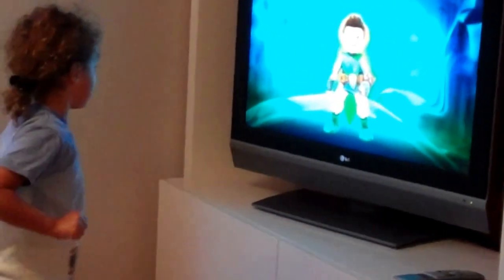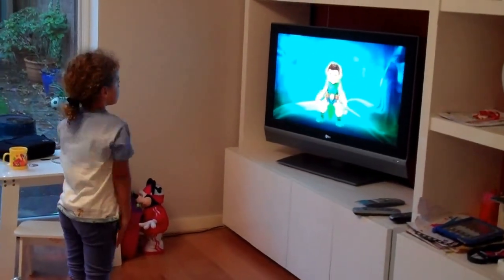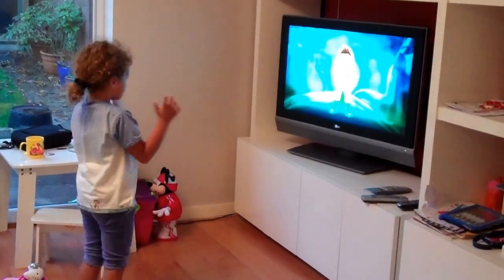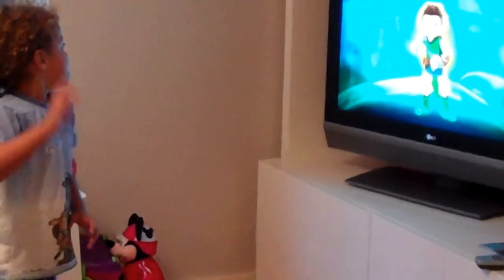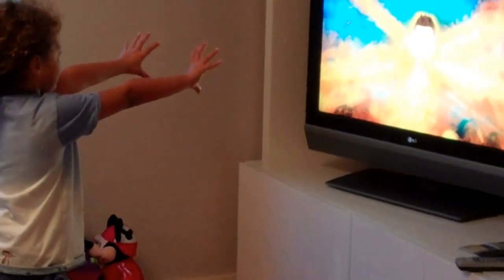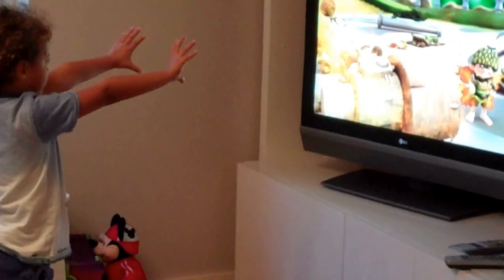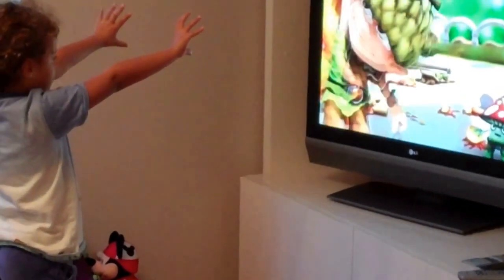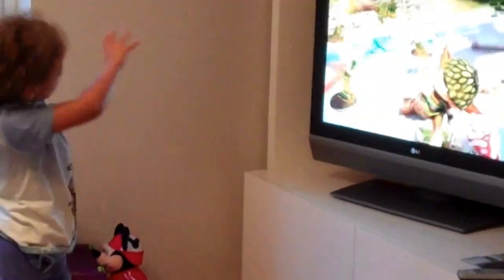Isabelle & Tree Fu Tom